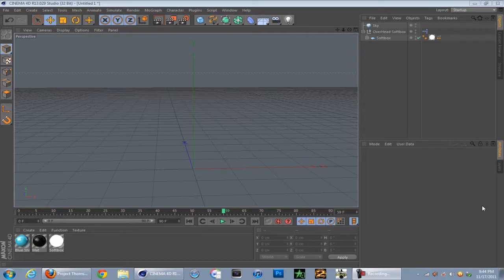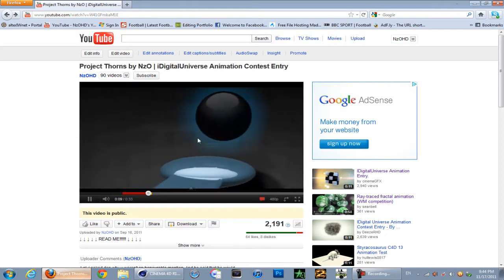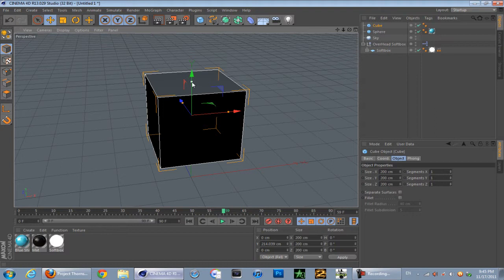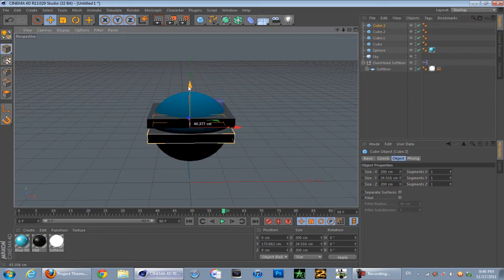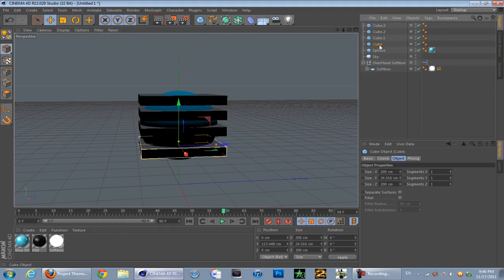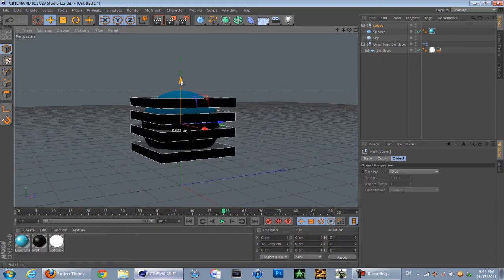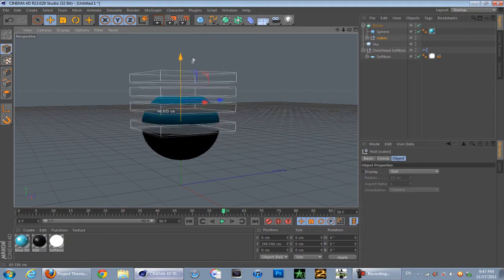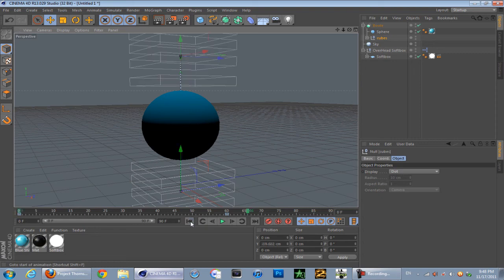Cinema 4D Tutorial: Sliced Sphere Effect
This is a short tutorial requested by you lovely guys on how to created this sliced sphere effect as shown in my entry on idigitaluniverse contest a while ago.